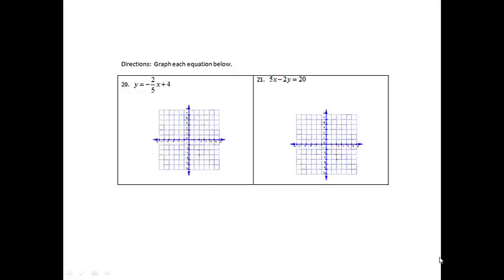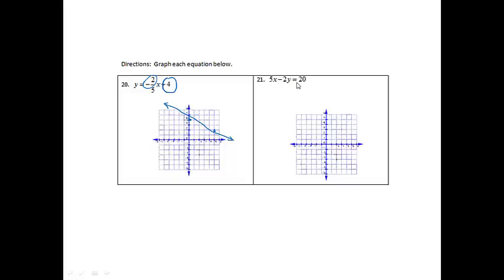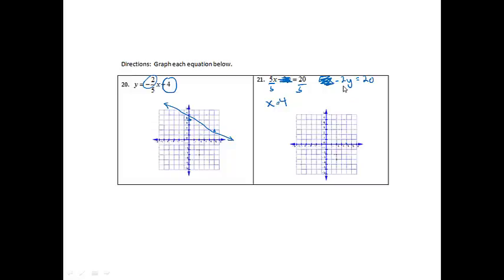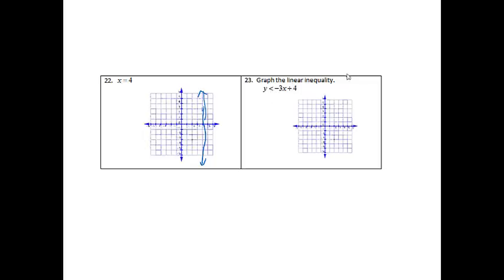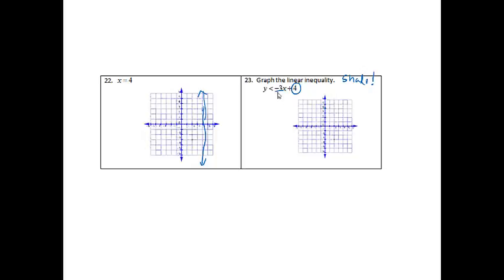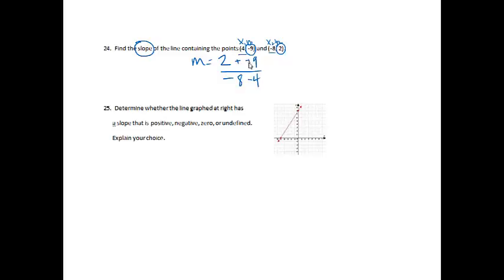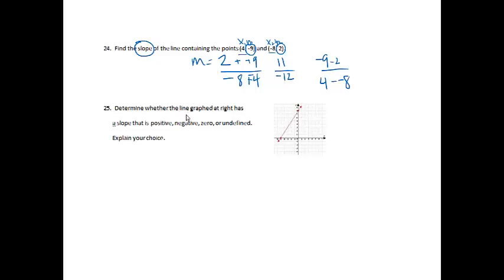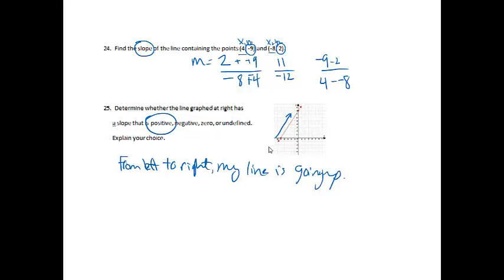unit 4 practice test revision #20-25